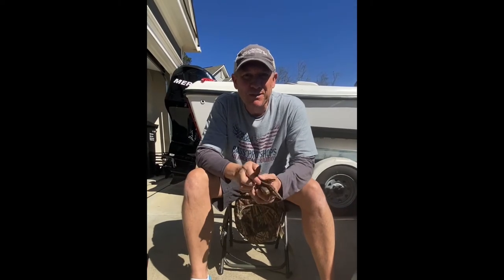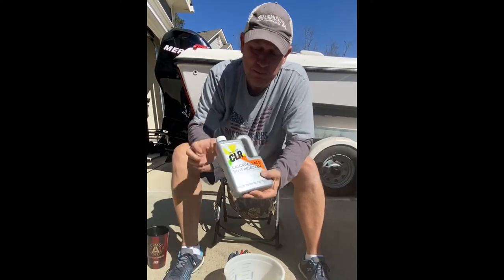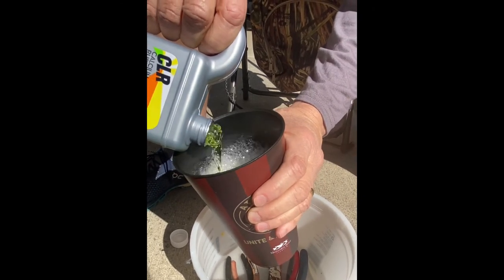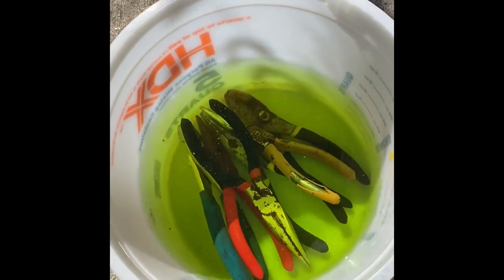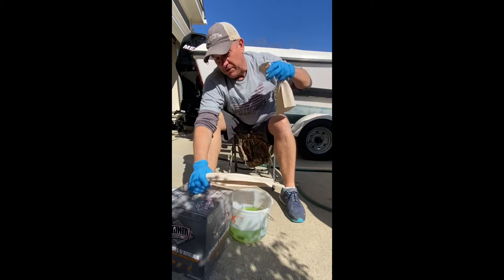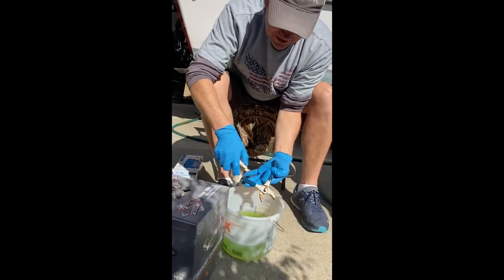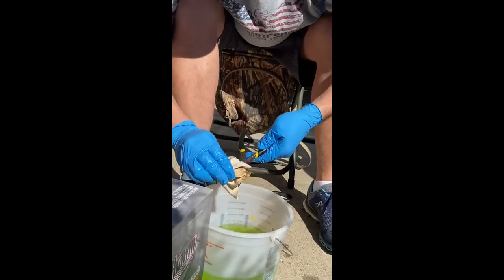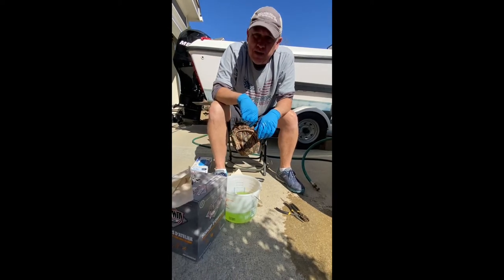DIY - Clean Up Your Old Rusty Fishing Pliers With CLR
How to clean some rusty old fishing pliers quickly and easily with CLR.